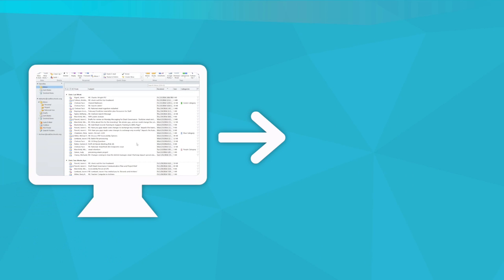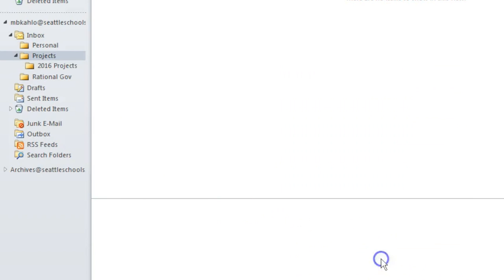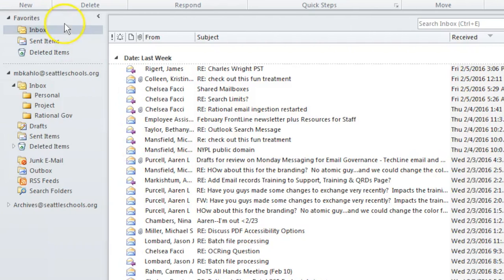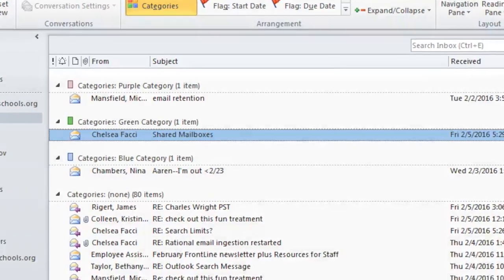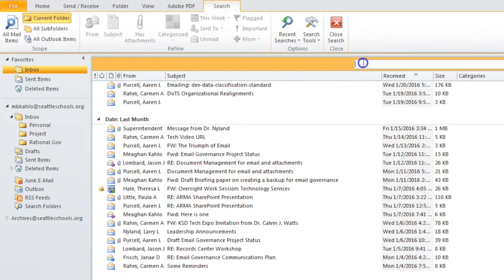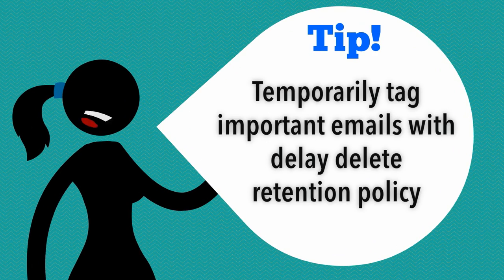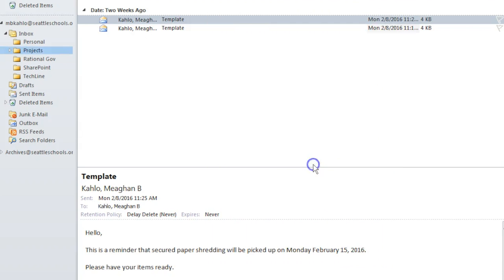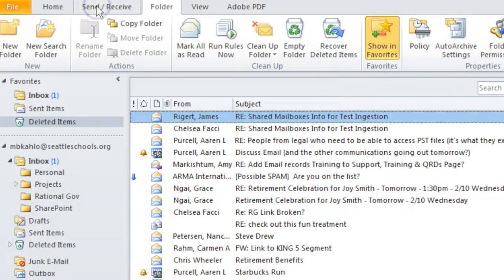Email Retention Training